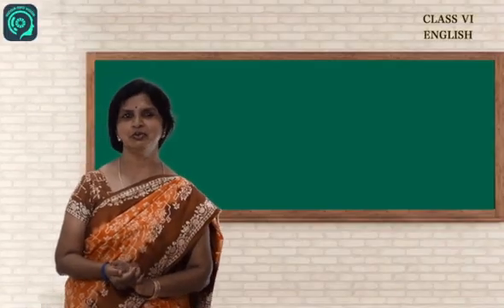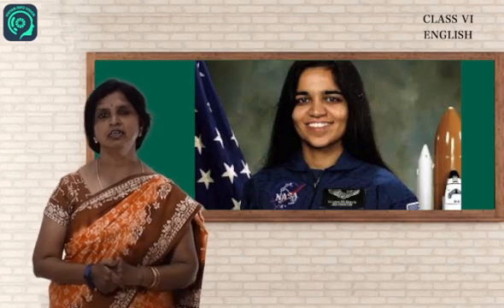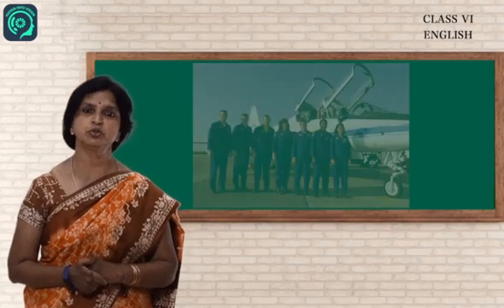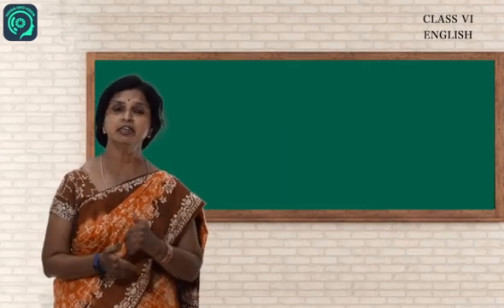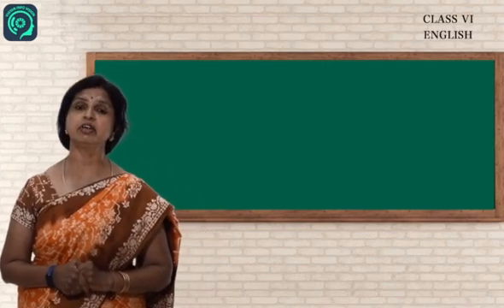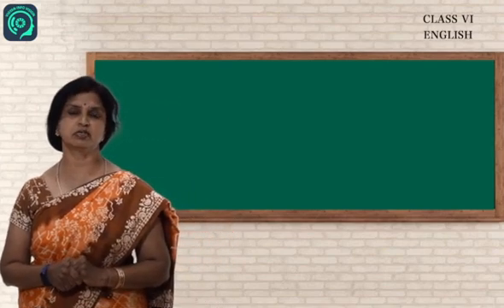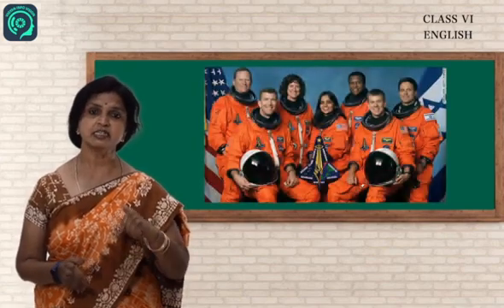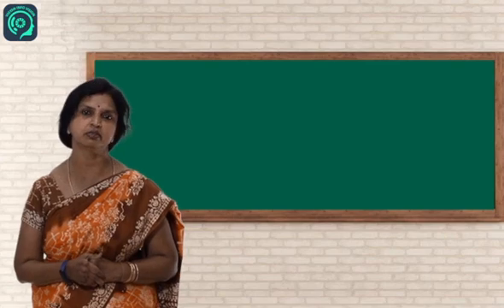Class 6 | English | An Indian American Woman in Space-Kalpana Chawla | VIGYAN INFOVISION | PDSSC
Ms. Malar Vasisht | Holy Trinity School Kanjikode | VIGYAN INFOVISION | PDSSC | Online Educational Portal | In Association With HYMNS MEDIA Palakkad